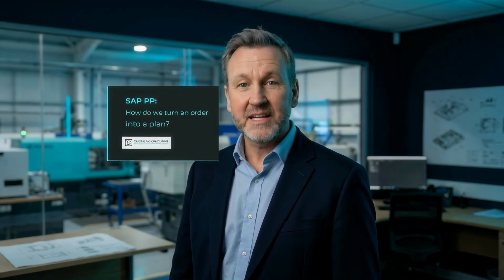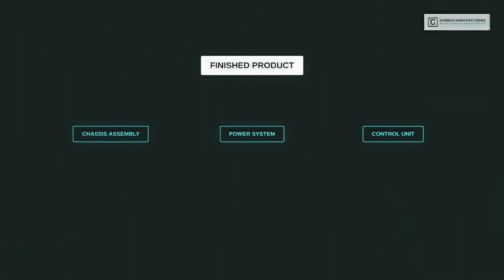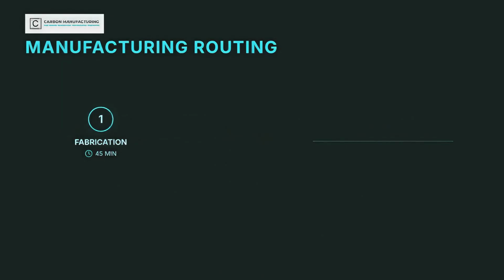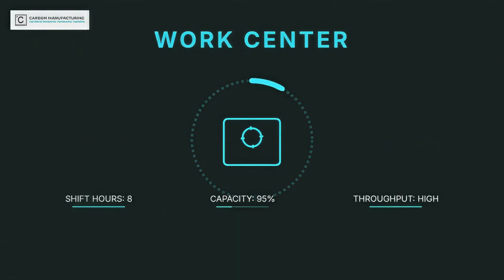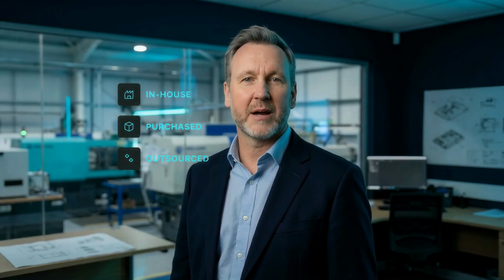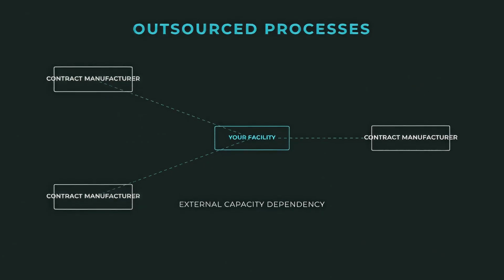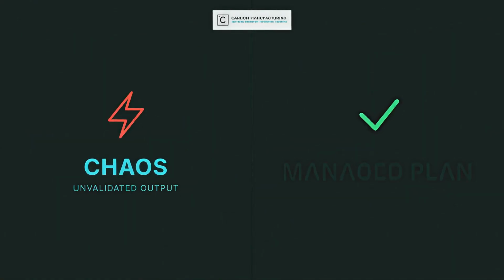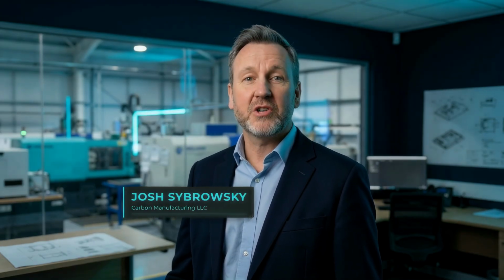MRP and planning